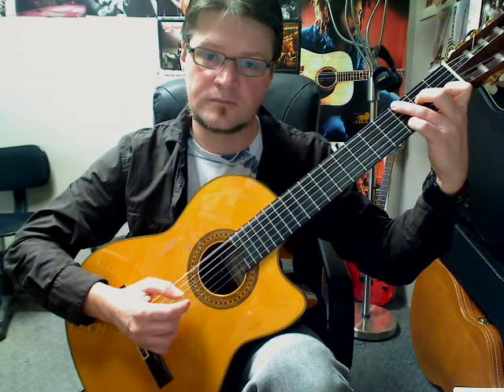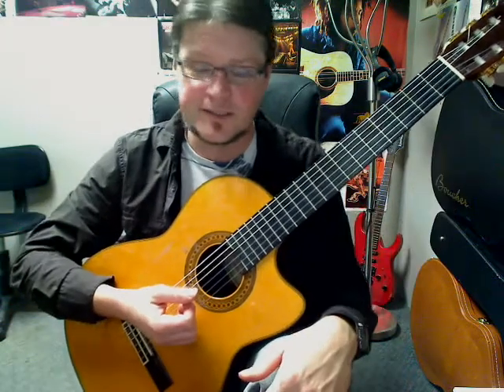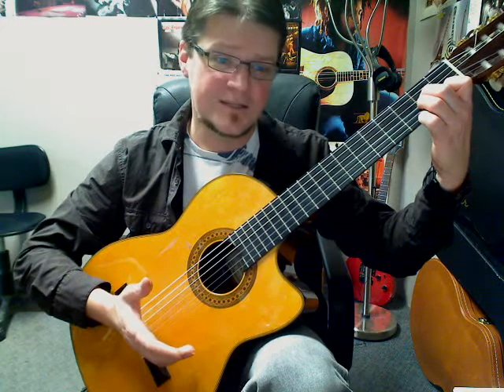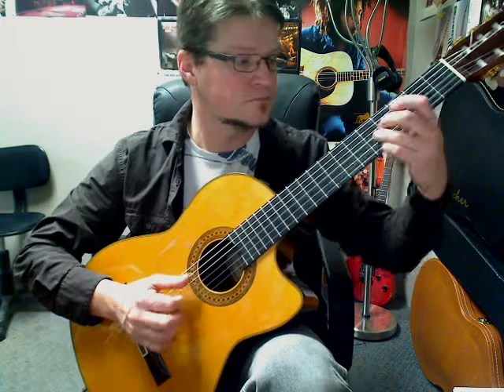from me to you level 2